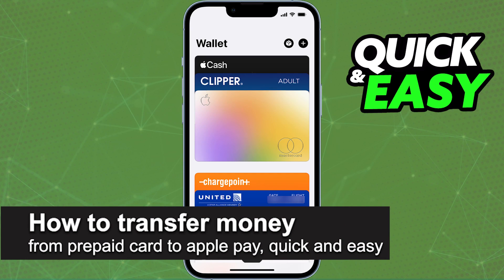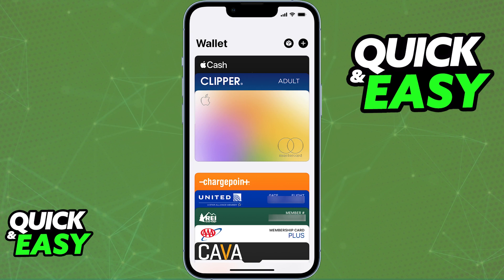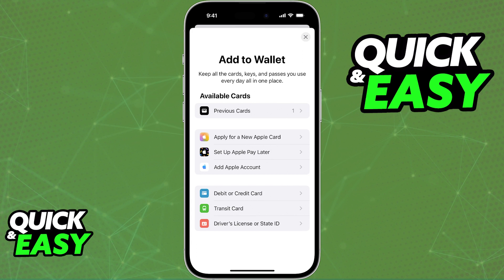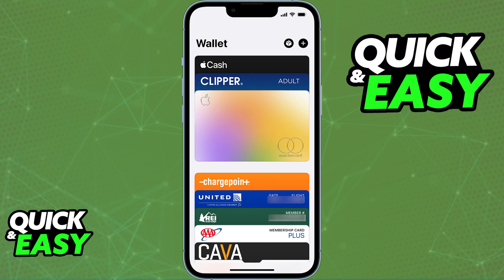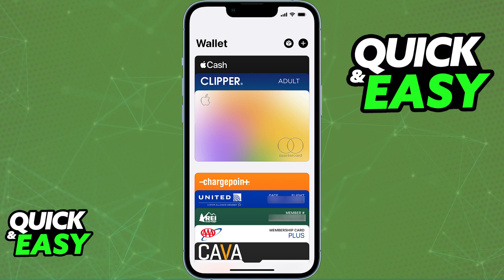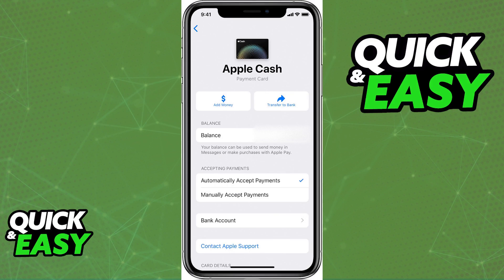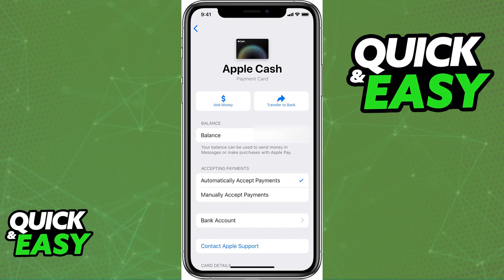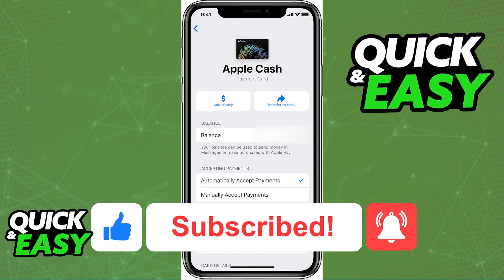How To Transfer Money from Prepaid Card to Apple Pay (EASY!)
In this video I will solve your doubts about how to transfer money from prepaid card to apple pay, and whether or not it is possible to do this.

I hope I have helped you with the video!